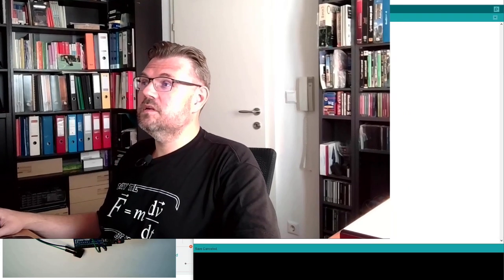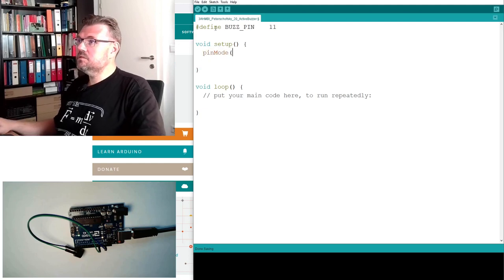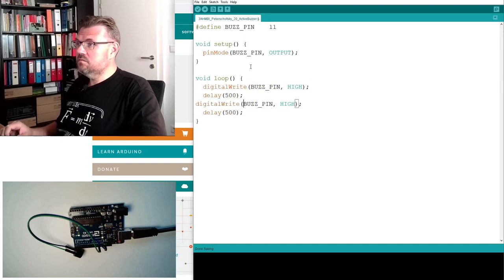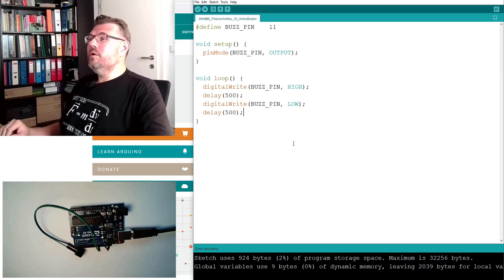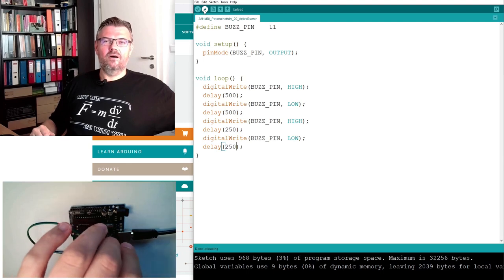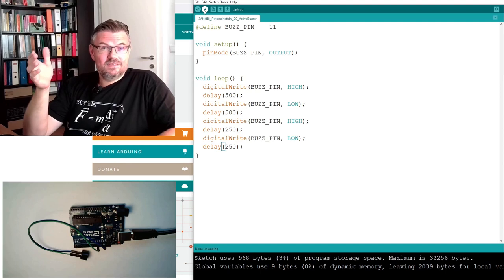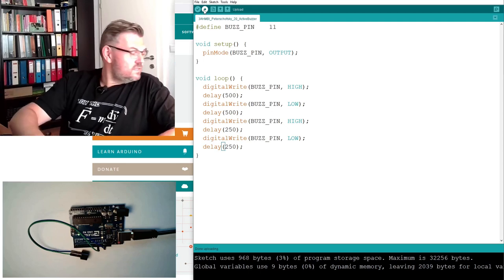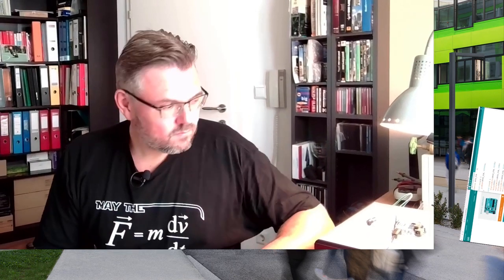Arduino 41: The Active Buzzer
In this video we will make some noise. We will use an active buzzer to play a sequence of tones.

Hardware used:
active buzzer